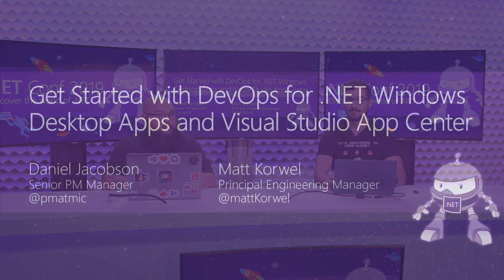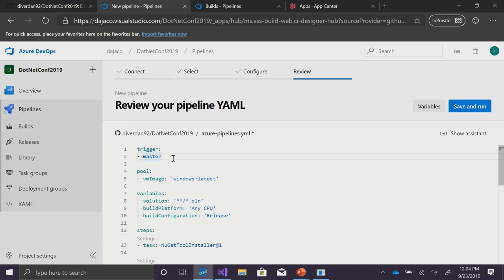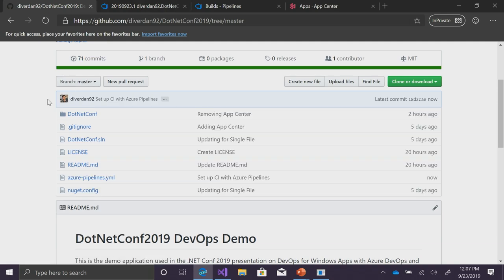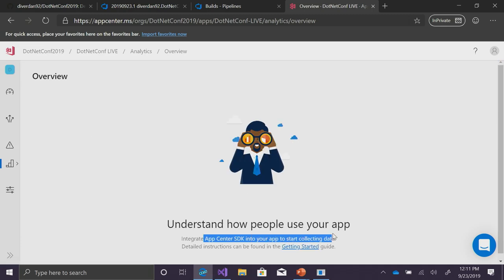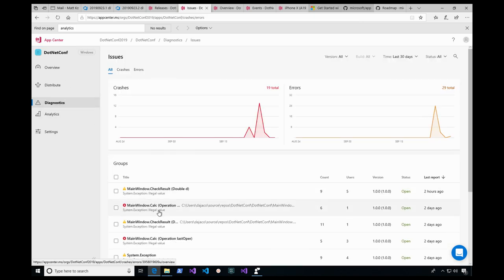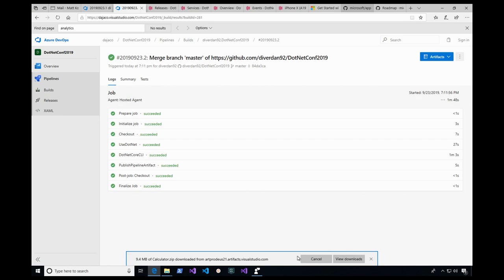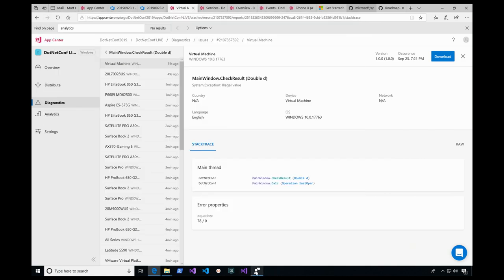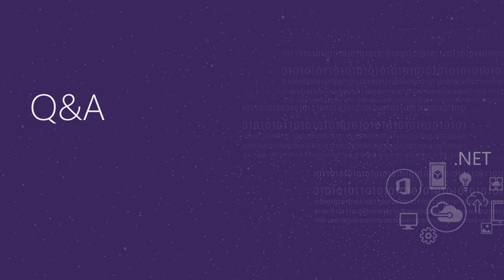Get Started with DevOps for .NET Windows Desktop Apps and Visual Studio App Center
We've all heard the DevOps pitch before. Deploy faster, ship fewer bugs, deliver customer value more frequently and ultimately increase revenue. Join this practical session to learn how Visual Studio App Center and Azure DevOps can easily get you started with modern deployment practices for Windows Desktop apps!